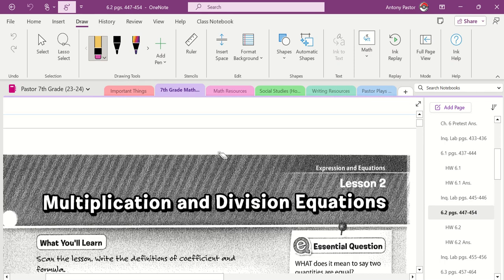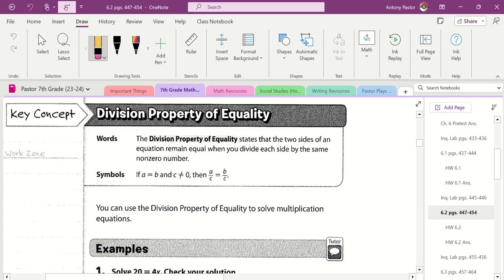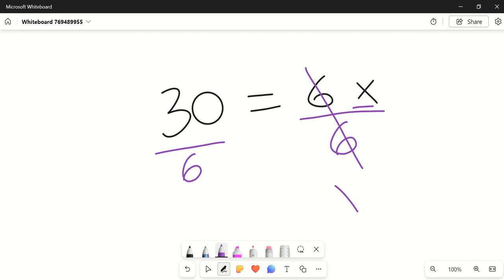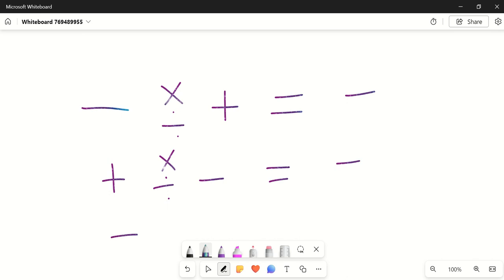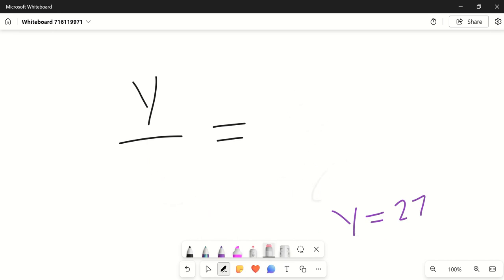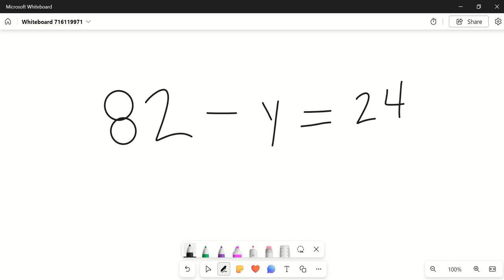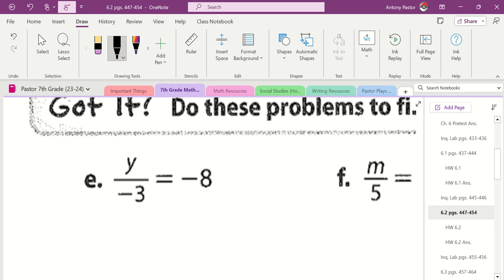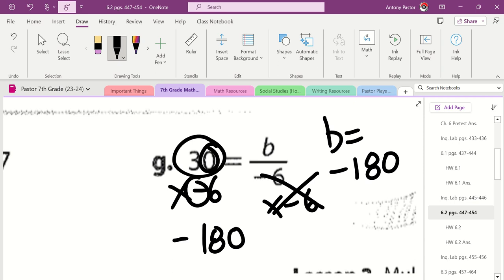7th Grade: Ch. 6, L2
Essential Question: WHAT does it mean to say two quantities are equal?

7.EE.4, 7.EE.4a

Mathematical Practices
1, 2, 3, 4, 7